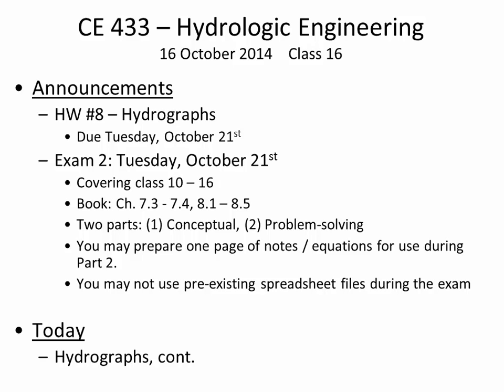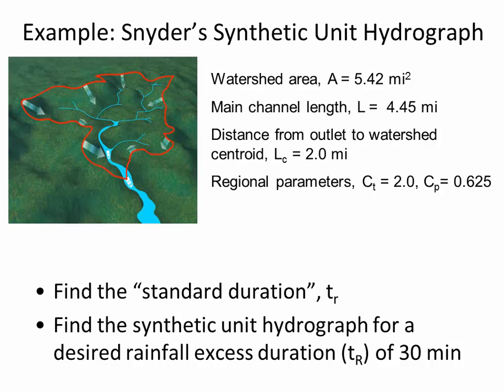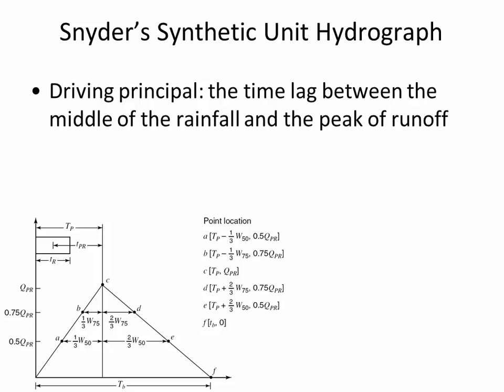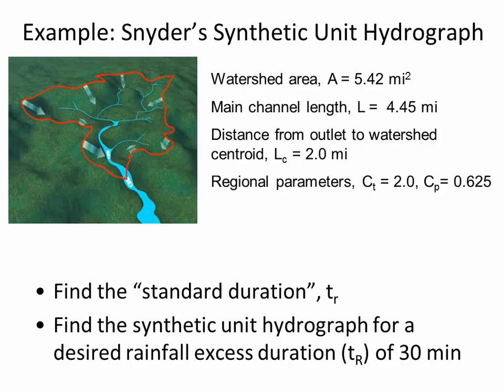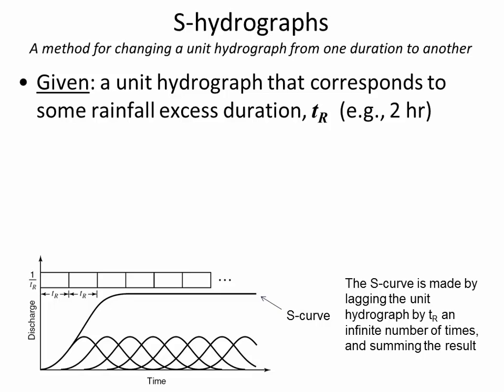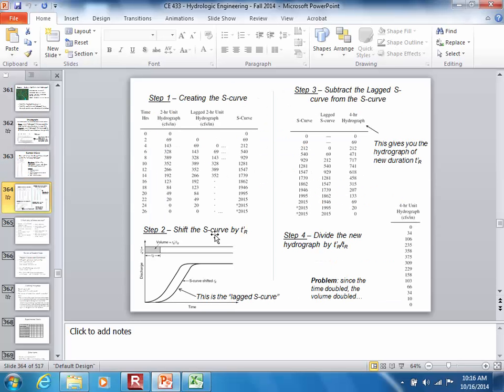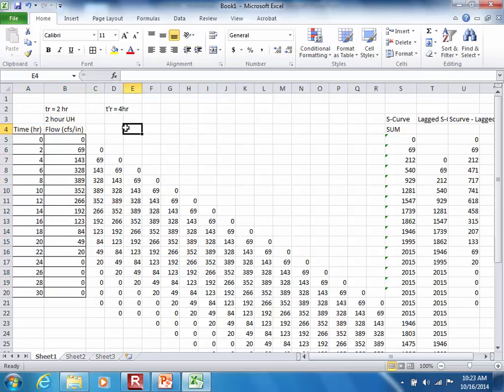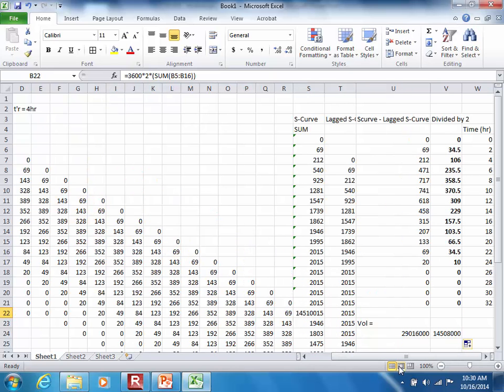CE 433 - Class 16 (10/16/2014) Snyder Synthetic Unit Hydrograph and S-curves